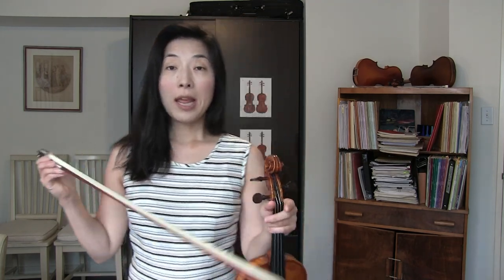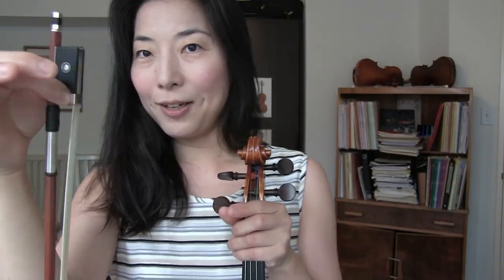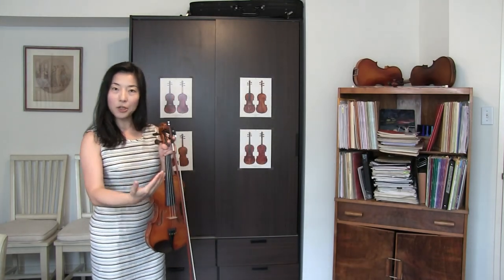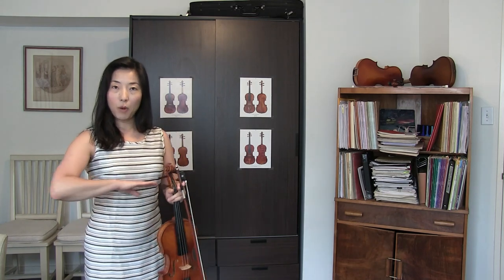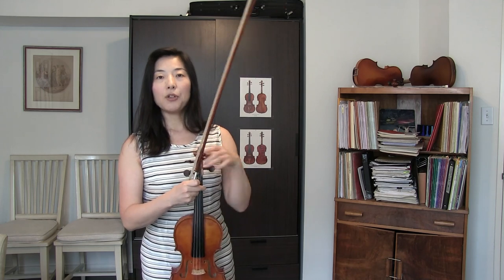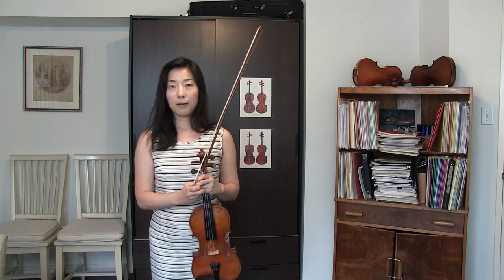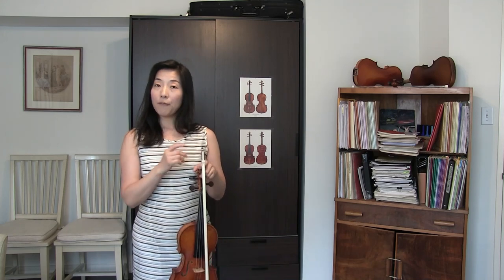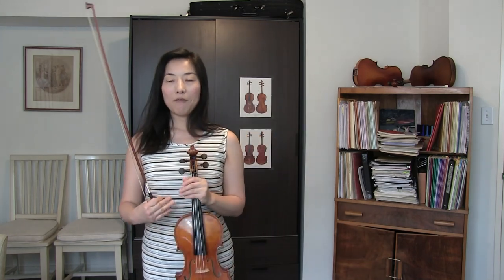3 Ways of Holding the Violin and the Bow in One Hand